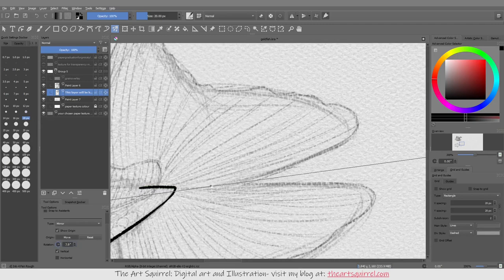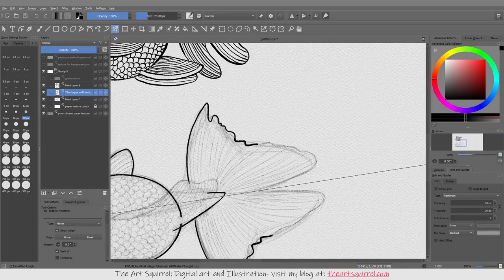Drawing and inking another goldfish using Krita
Another goldfish drawing timelapse.